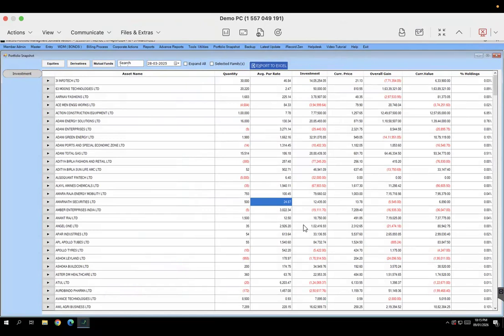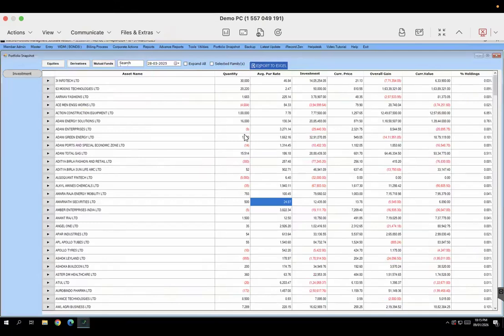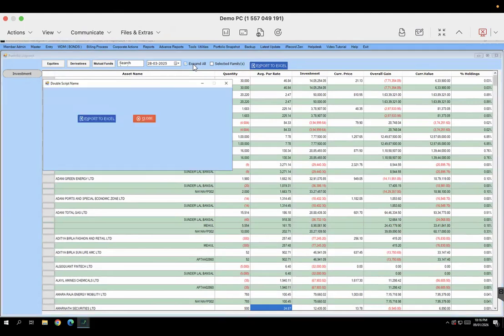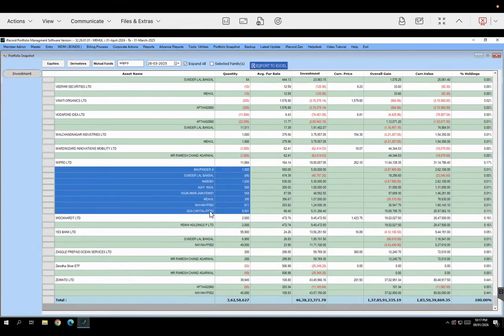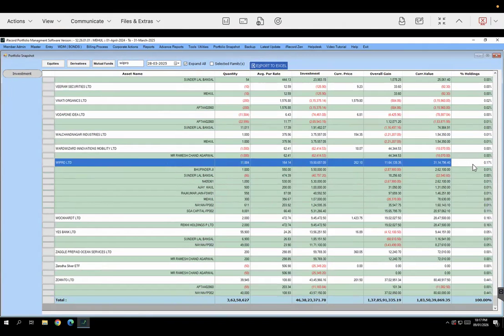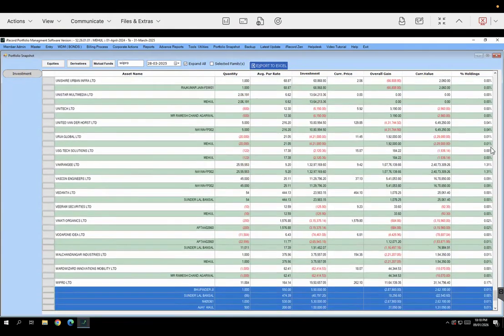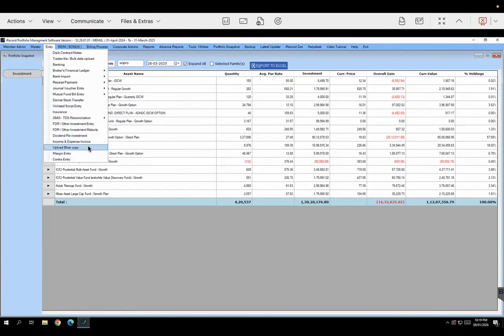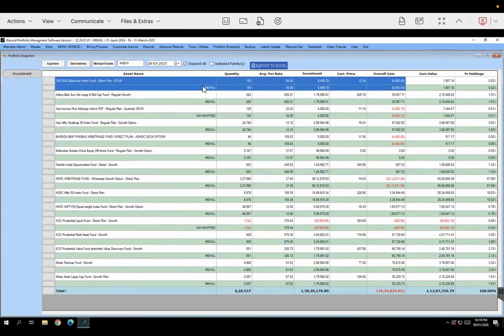iRecord Tutorials I Day 5 : Reports : Portfolio Snapshot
Welcome to Day 5 of our iRecord Tutorials series!
In this video, we walk you through the Portfolio Snapshot Report in iRecord and show you how to get a clear, consolidated view of your investments in just a few clicks.

🔍 What you’ll learn in this video:

What the Portfolio Snapshot report is

How to access the report in iRecord

Understanding key values like:

Current Value

Invested Amount

Unrealised Gain/Loss

Asset-wise distribution

How this report helps in quick portfolio review and decision-making

This report is especially useful for investors, accountants, and finance professionals who want a high-level summary of their portfolio performance without diving into detailed transactions.

📌 Watch till the end to fully understand how to use this report effectively.